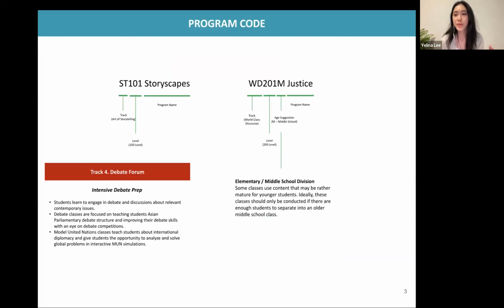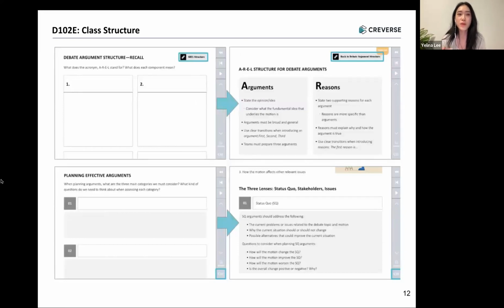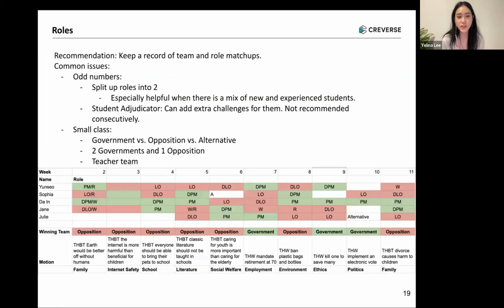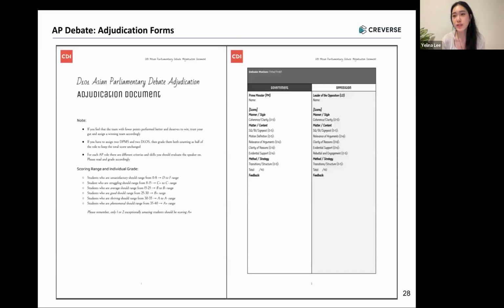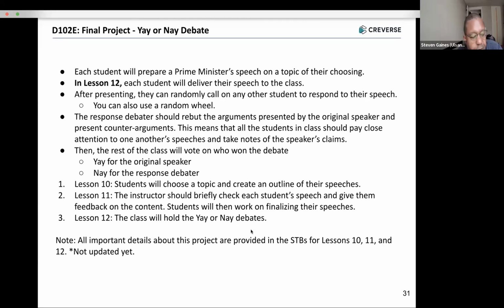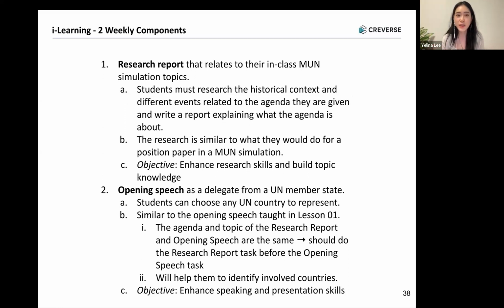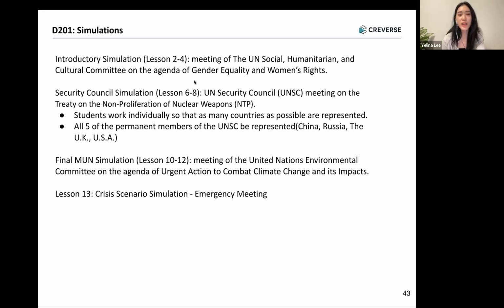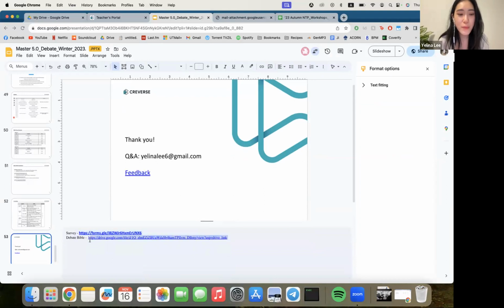'23 Autumn Term New-To-Program MASTER 5.0 Debate Series Workshop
MASTER 5.0 Debate Series New-To-Program Workshop facilitated by Yelina Lee on Thursday, November 16th, 2023.